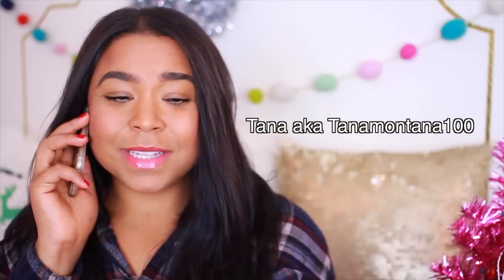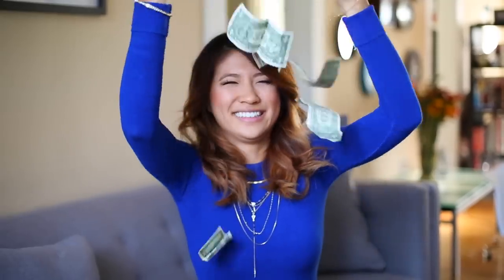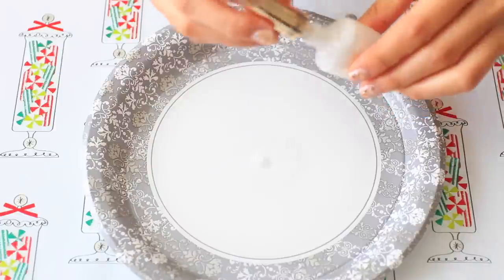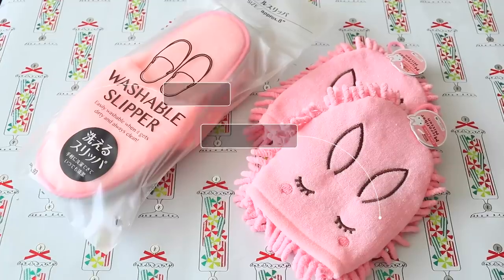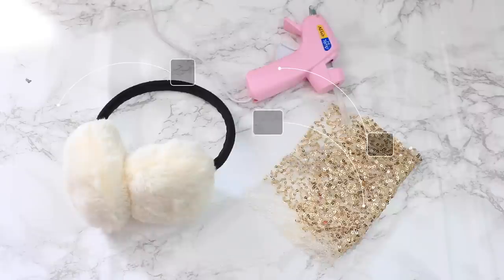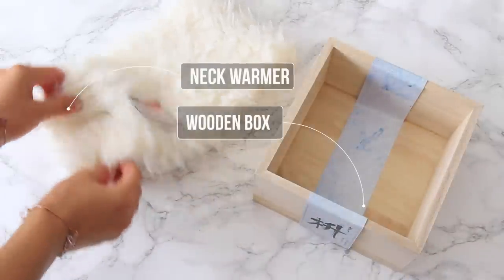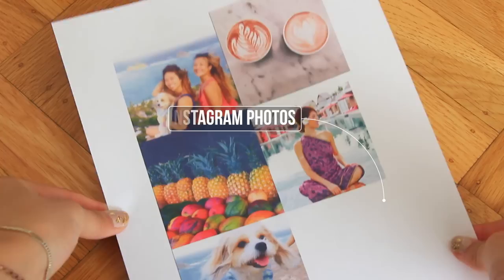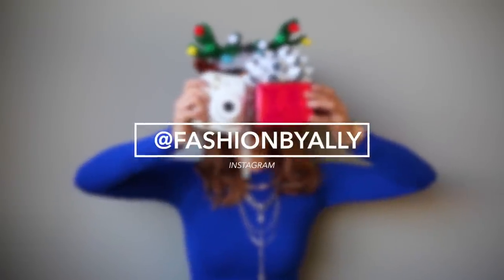DIY Holiday Gift Ideas! Easy & Affordable Gifts for $1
Here's 10 DIY projects from the dollar store because we're all broke af!
Easy, affordable, and creative last minute gifts for your best friend, girlfriend, or mom!

☻ Hi my name is Ally! I love sharing creative DIY projects, style lookbooks, life hacks, and healthy life style videos! Join the fam Allies!
☻ DIY Project Materials☻
All materials were purchased from the Daiso Japanese Dollar Store.

1. DIY Marbled Phone Case
Clear phone case, grey nail polish, and white nail polish

2. DIY Slippers
Slippers and 2 microfiber mittens

3. DIY Sequin Ear Muffs
Sequin fabric, ear muffs, and hot glue

4. DIY faux fur box for jewelry or as gift box
Wooden box and faux fur neck warmer

5. DIY Instagram Photo Wall
Wire Net, square printed photos or polaroids, and wooden clips

You can gift these as stocking stuffers, use them as gift ideas for your secret santa, or even make them for yourself as DIY holiday room decor! What other DIY videos would you like to see? THANK YOU and happy holidays!

☻ LET'S BE FRIENDS - send me screenshots I love em'☻

Videography: Ryan Chua
Editor: Final Cut Pro
Edited: Ally Chen